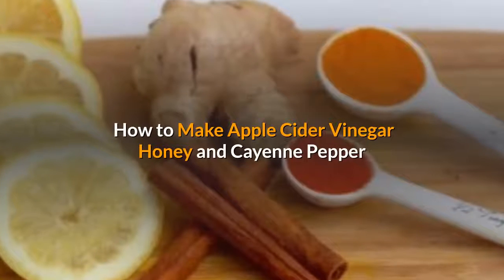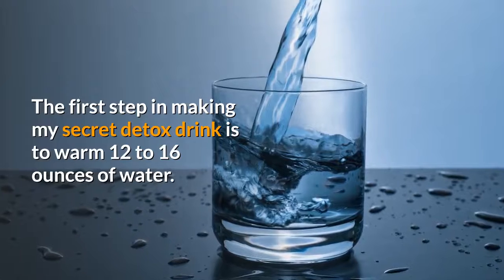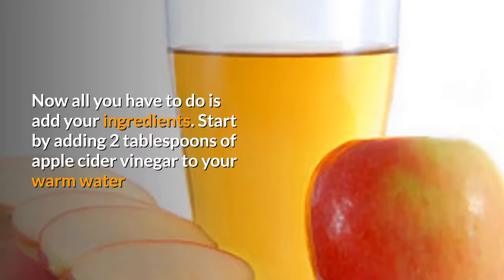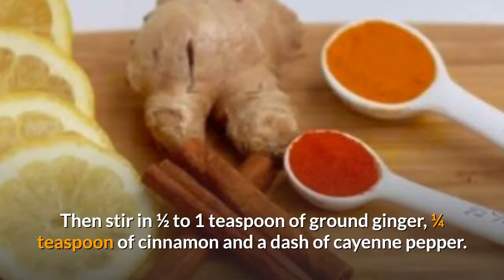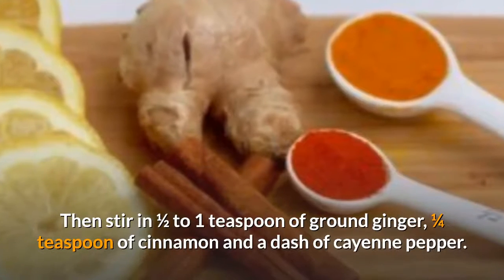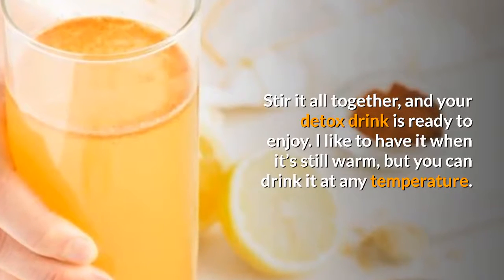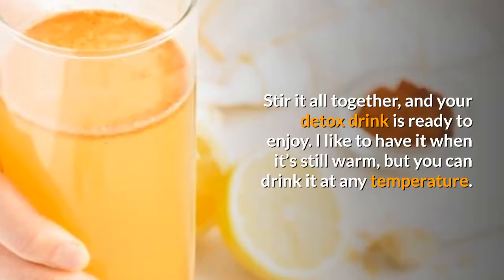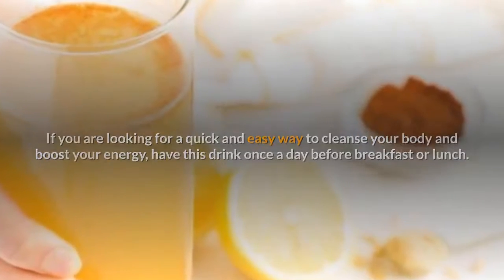6 Amazing Ingredients For Natural Weight Loss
Welcome To all health TV. On this video you will learn the 6 Amazing Ingredients For Natural Weight Loss.
😊😊😊Your Health is Your Wealth

Ingredients:
*1 glass of warm or hot water (12–16 ounces)
*2 tablespoons apple cider vinegar
*2 tablespoons lemon juice
*½–1 teaspoon ground ginger
*¼ teaspoon cinnamon*1 dash cayenne pepper
*1 teaspoon raw, local honey (optional)

Here's some ideas for proper diet and weight loss program
*The 2 Week Diet